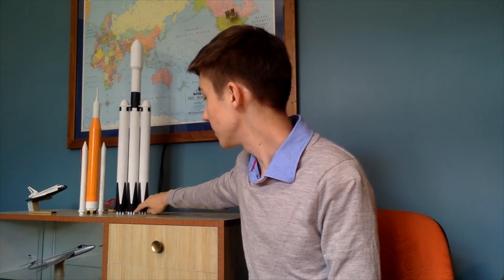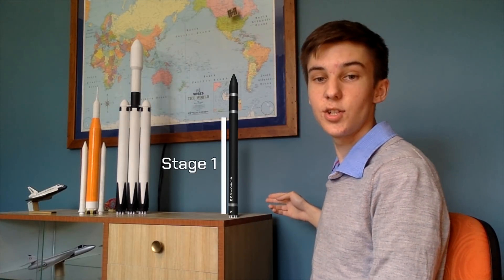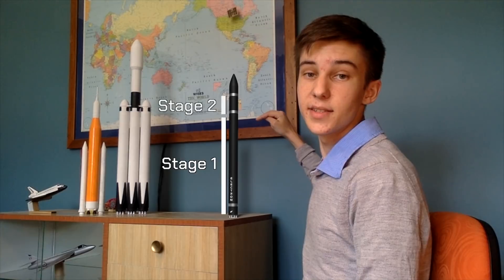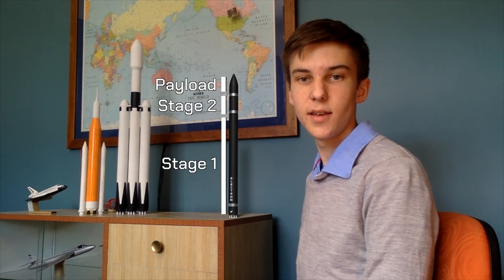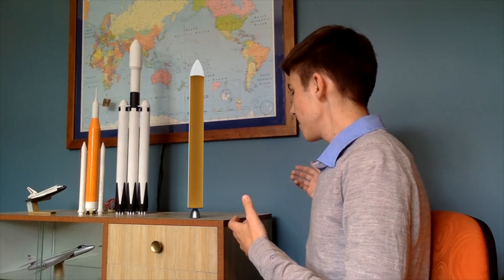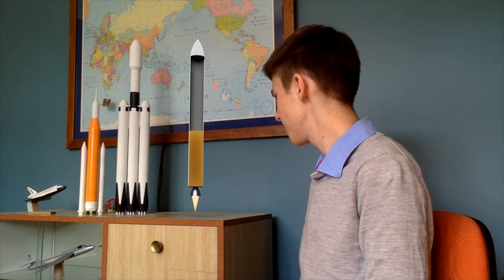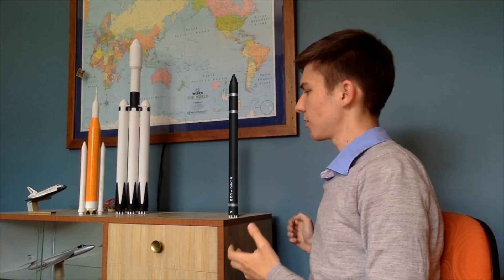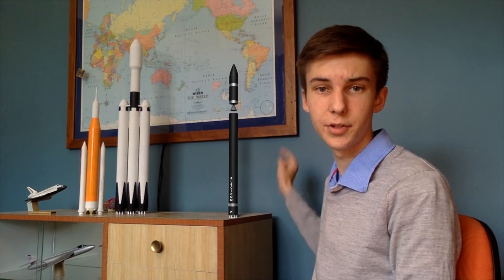Why Do Rockets Stage?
Rockets come in chunks, and they're called stages. On first glance, it seems like unnecessary complexity to split a rocket into stages, however, there are very good reasons for it. So today we're asking, why do rockets stage?